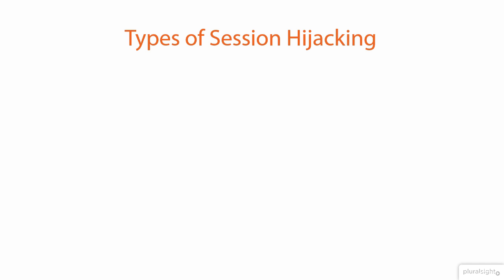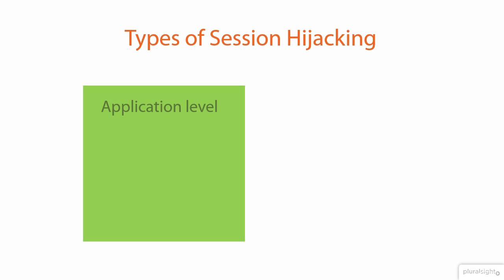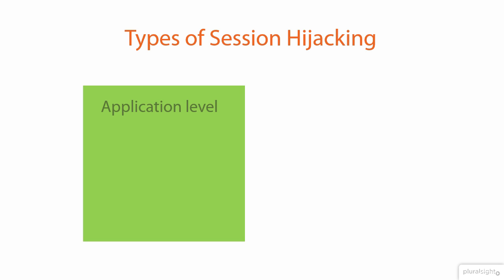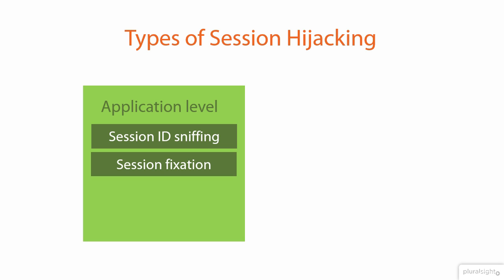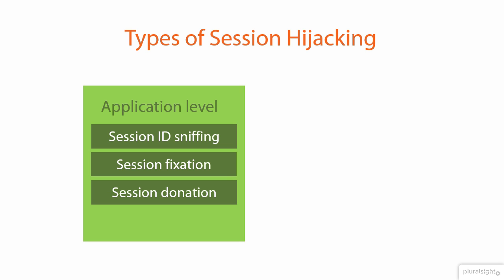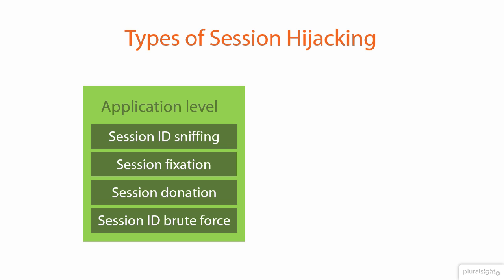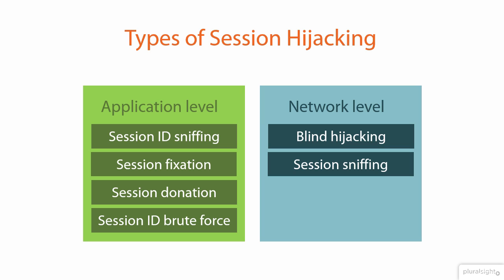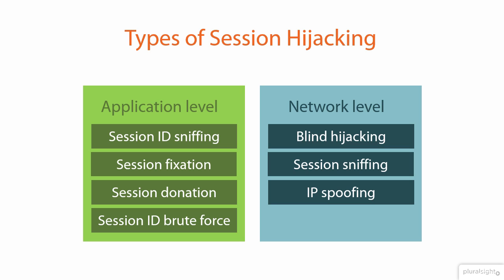3. Types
3.  Types of Session Hijacking.